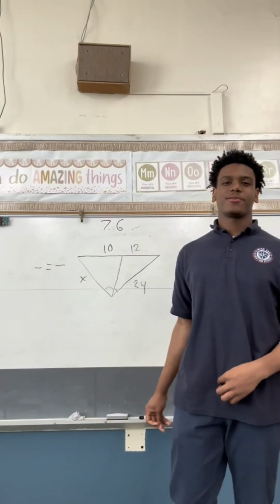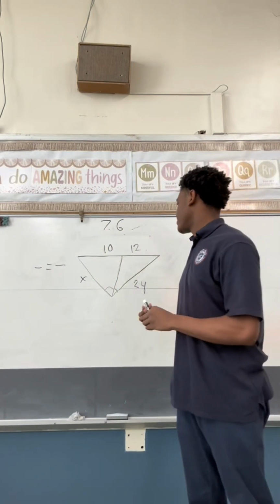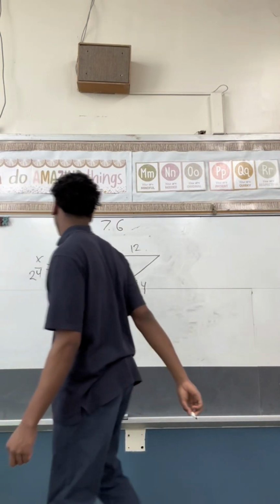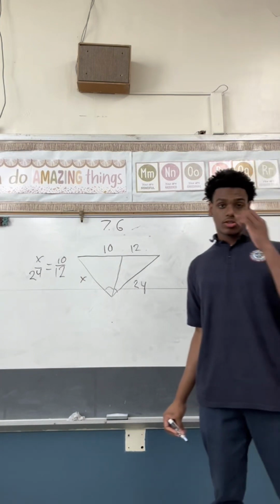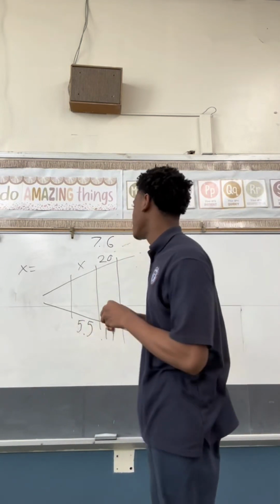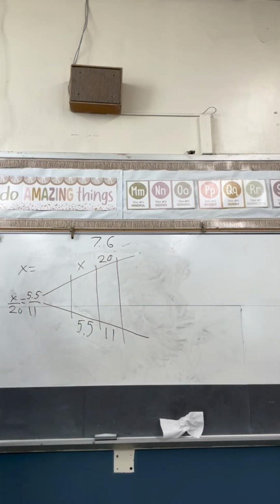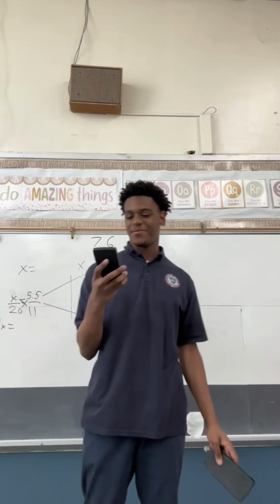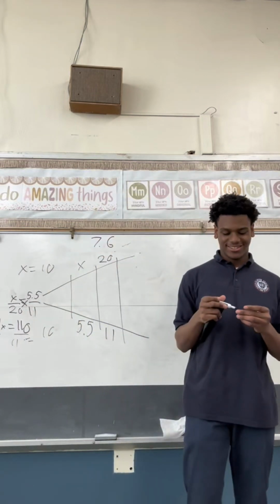GEOMETRY TUTORIAL: SIDE SPLITTER